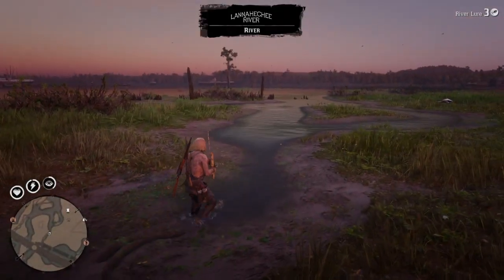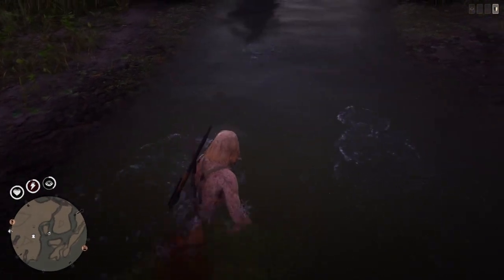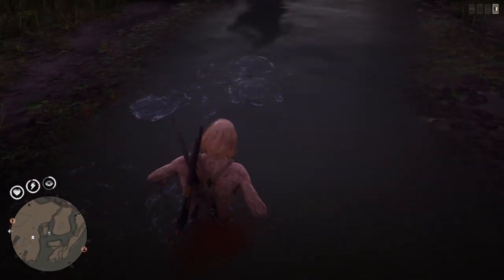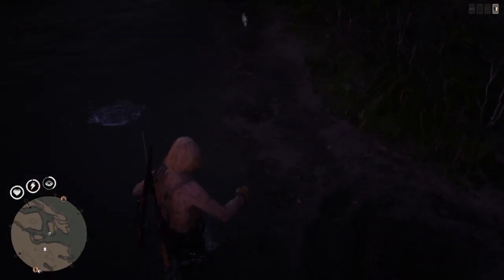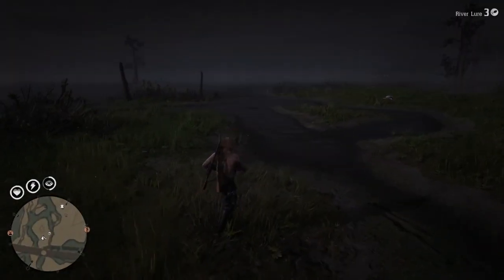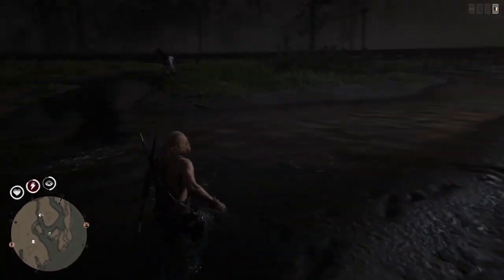**AFTER UPDATE** LAST WORKING FISH EXPLOIT For UNLIMITED LONGNOSE GAR in Red Dead Online